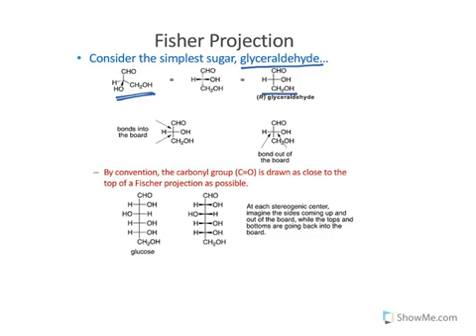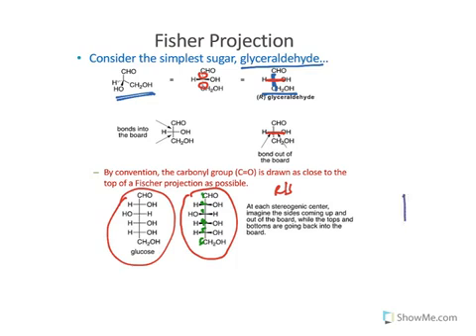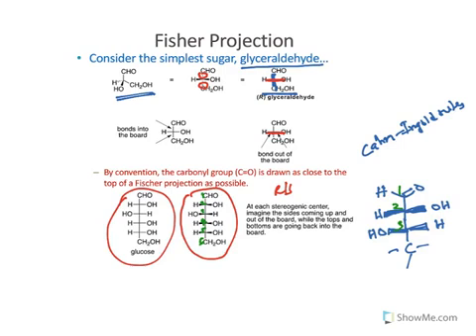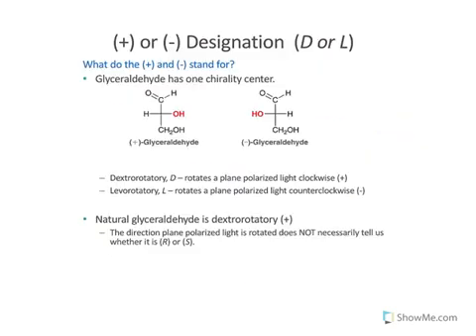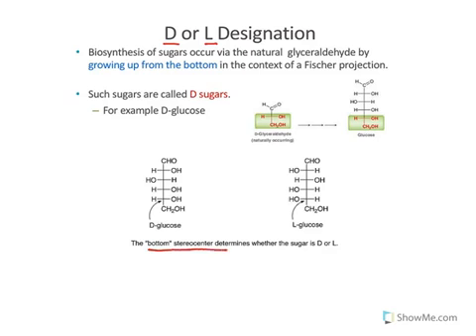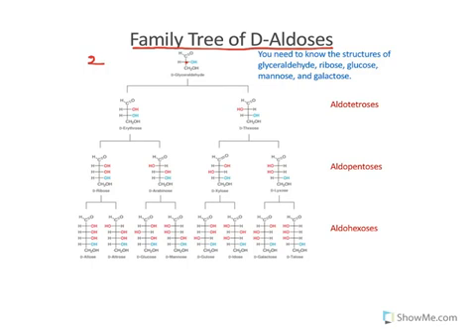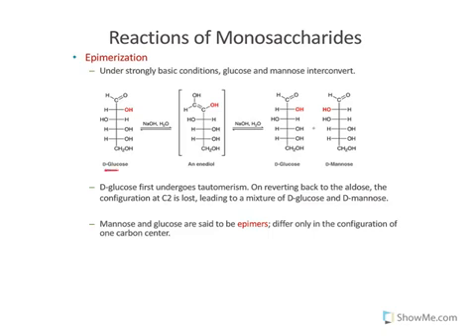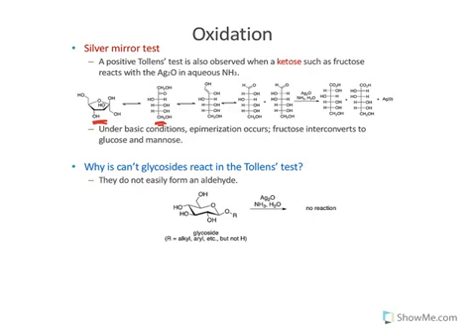Chapter24 Stereochemical configuration of monosaccharides